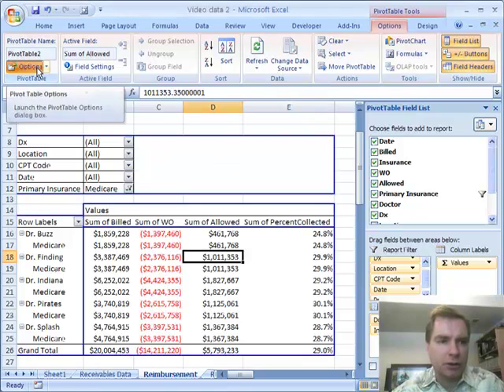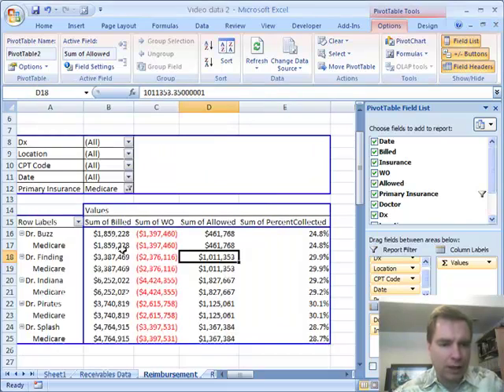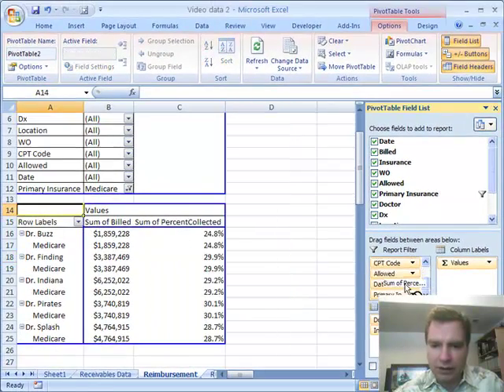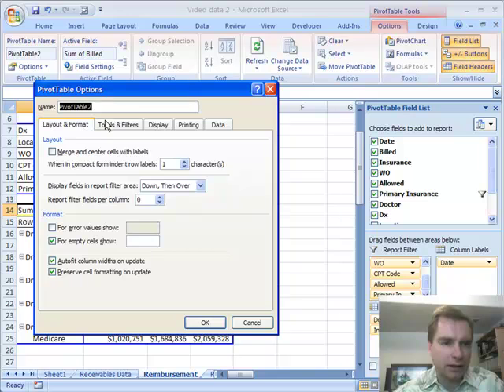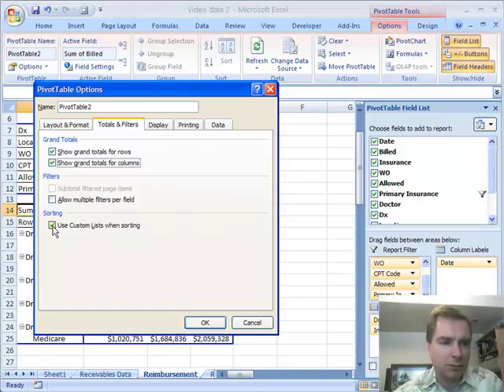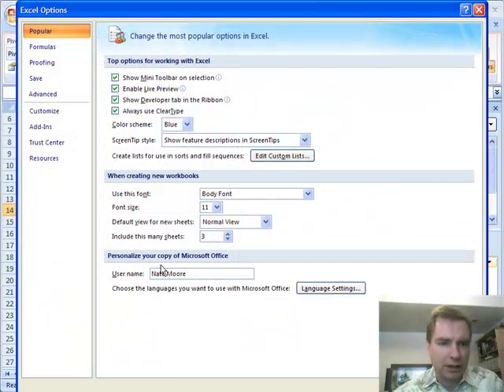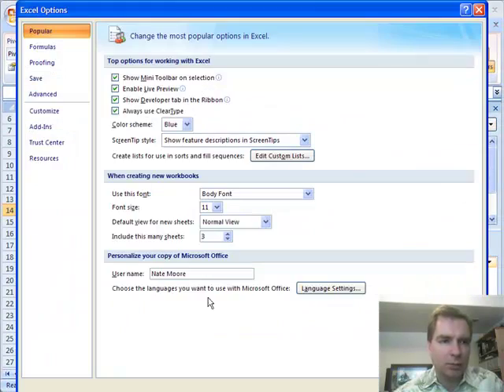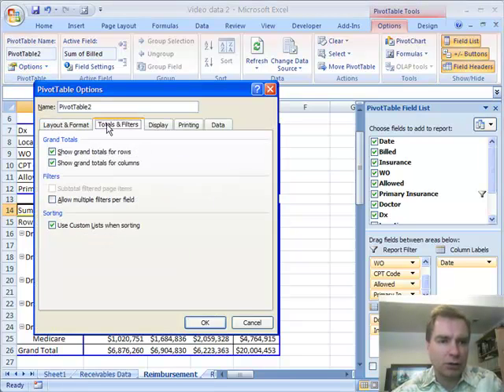Excel Video 23 Pivot Table Options - Part 2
Excel Video 23 is the second part of our coverage of the Pivot Table options menu.  Most of the time, you'll want to include grand totals in the rows and columns of a Pivot Table, but if you've got data like PSA scores, total PSA scores may not be meaningful.  Here's an easy way to turn grand totals off for rows and/or columns.

The other thing you'll see in Excel Video 23 is how to create a Custom List to sort by.  There's a setting on the Pivot Table Totals & Filters tab to allow you to use Custom Lists when you sort the Pivot Table.  Custom Lists are a way to teach Excel a set of items to sort by, such as a specific way you'd like to sort clinic locations or a list of scores, such as Low, Medium, and High.  You can use Custom Lists throughout Excel, not just in Pivot Tables.  I've found Custom Lists helpful, give them a try!